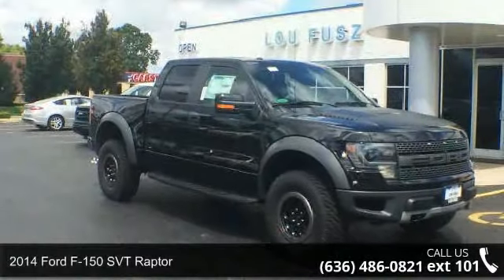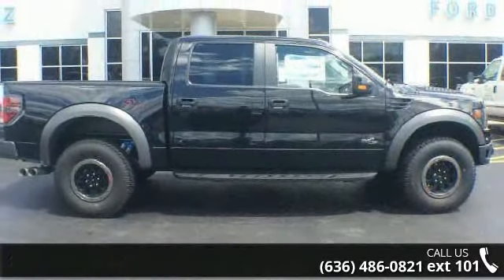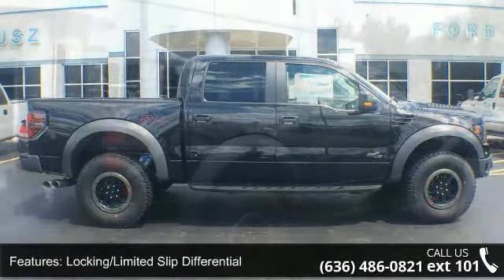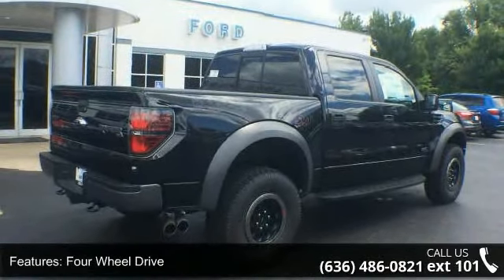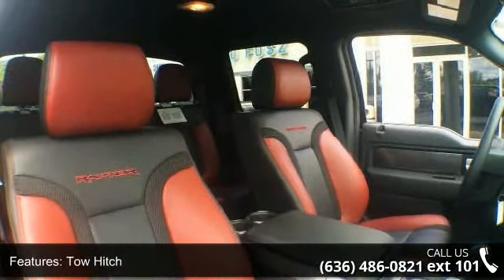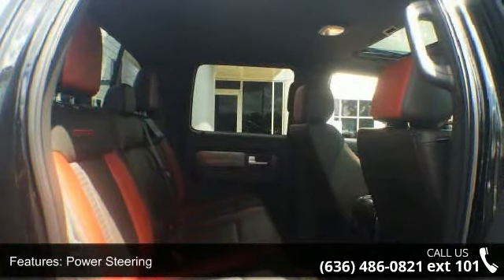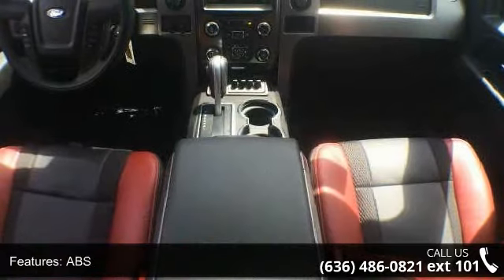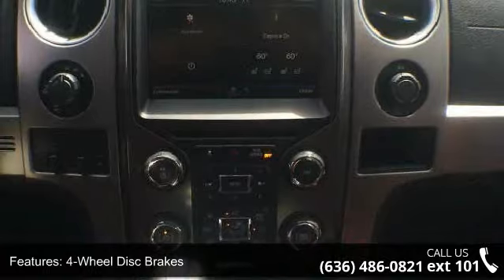2014 Ford F-150 SVT Raptor - Lou Fusz Ford - Chesterfield...